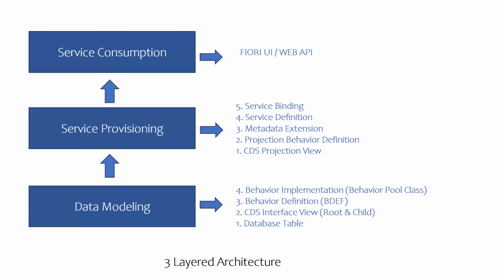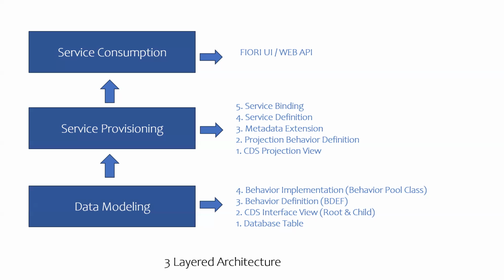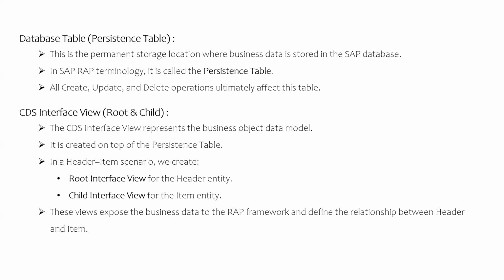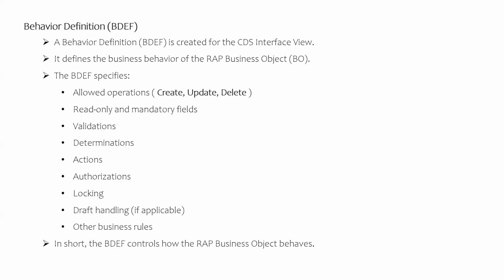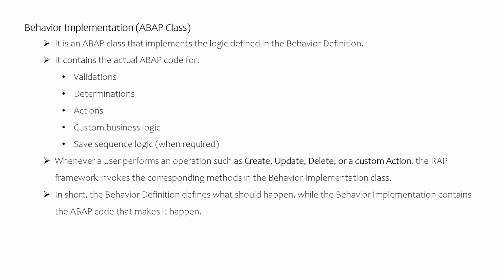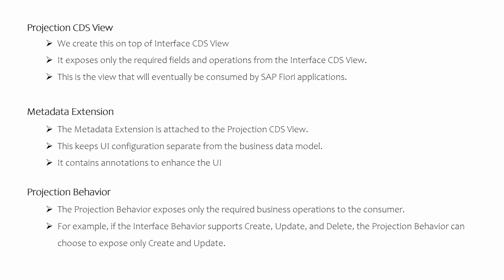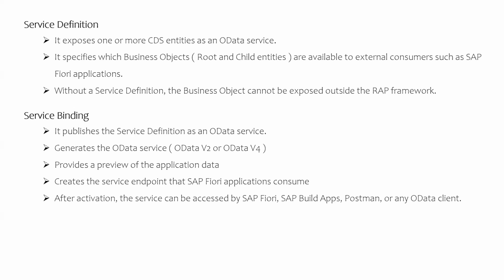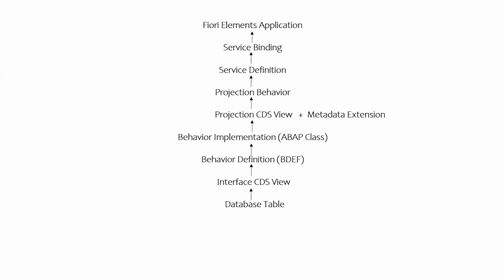#02 SAP RAP Architecture Explained | Complete Beginner Tutorial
In this video, we will understand the SAP RAP (RESTful Application Programming Model) Architecture in a simple and easy-to-follow manner.

Topics Covered:
✔ RAP Architecture Overview
✔ Business Object (BO)
✔ CDS Views
✔ Behavior Definition
✔ Behavior Implementation
✔ Service Definition
✔ Service Binding
✔ End-to-End RAP Flow

This tutorial is suitable for:
• SAP S/4HANA Developers
• Beginners learning SAP RAP